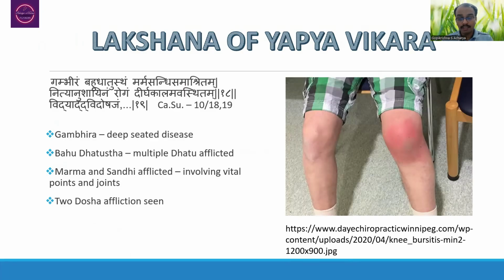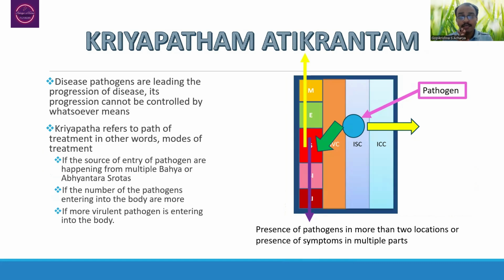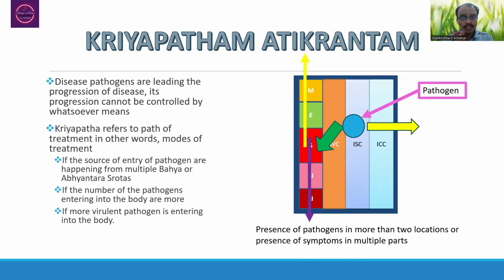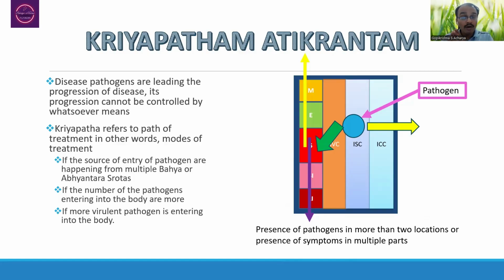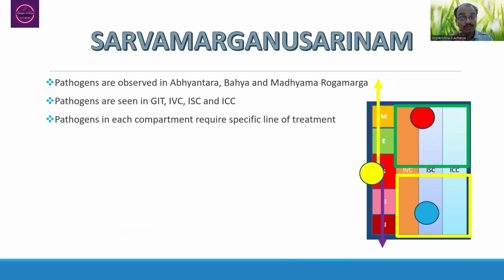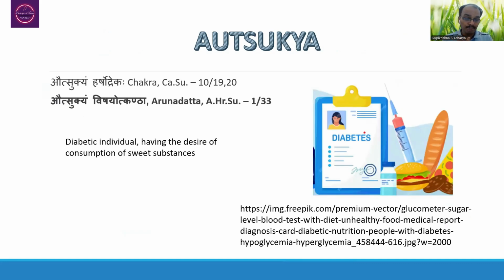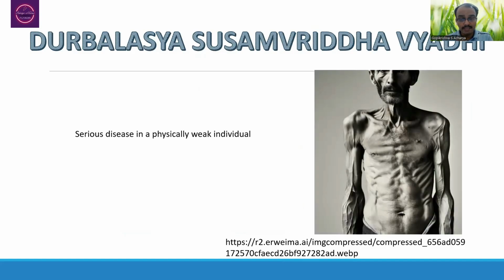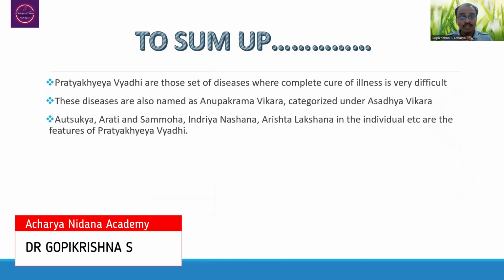Pratyakhyeya Vyadhi Lakshana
The term Pratyakhyeya Vyadhi or Anupakrama Vikara refers to the meaning of incurable diseases. In this video, the features of incurable diseases mentioned in Charaka Samhita and Ashtanga Hridaya are explained with sufficient examples.

1. What are the major key takeaways from this video? Mention in the comment box below.
2. What is the one video that you would like to see in this channel? Mention in the comment box below.
3. Spread this video to maximum number of true Ayurveda learners or true Nidana learners so that we can make huge movement out of this small message.